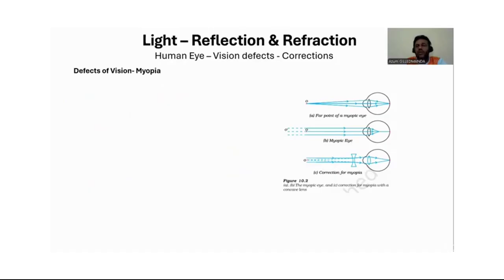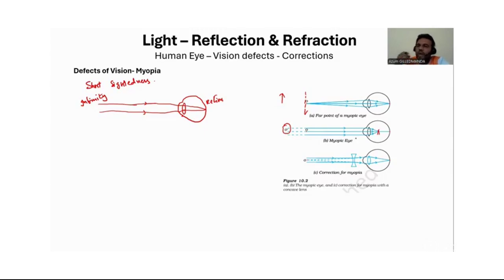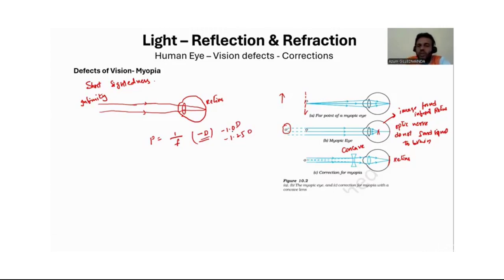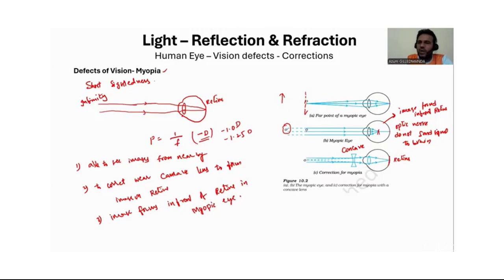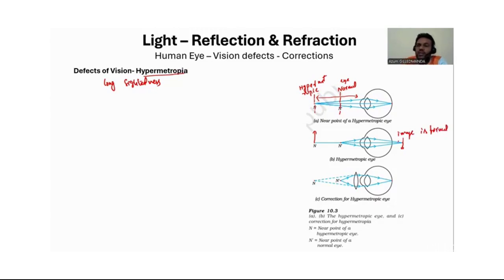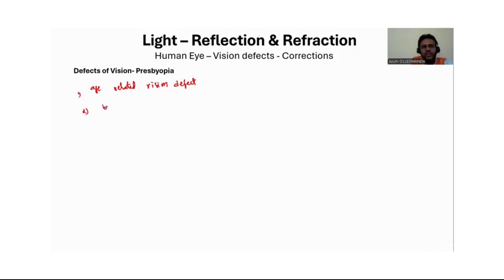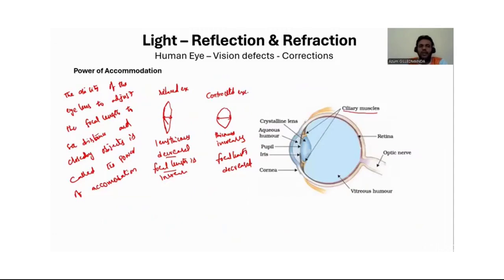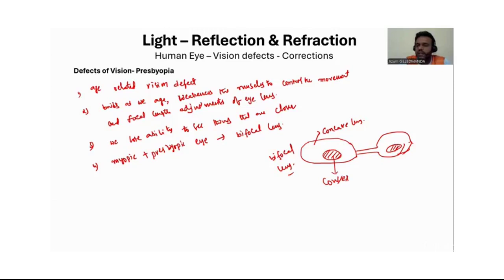Fixing the Window | Azumthulla Gilledmanda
Learn about "Fixing the Window" from Azumthulla Gilledmanda. This is a concept from CBSE - Class 10 - Science - The Human Eye and the Colourful World - Defects of vision and their correction.